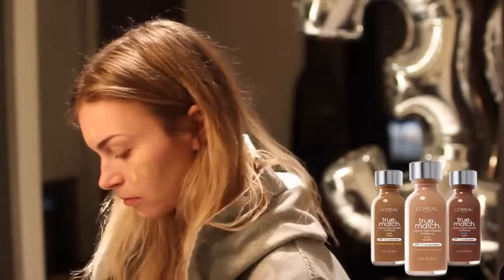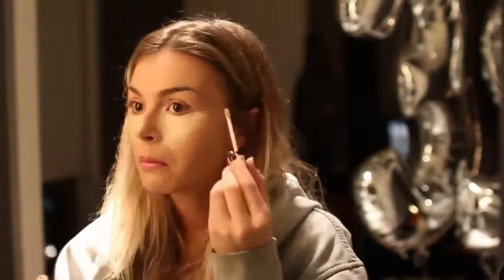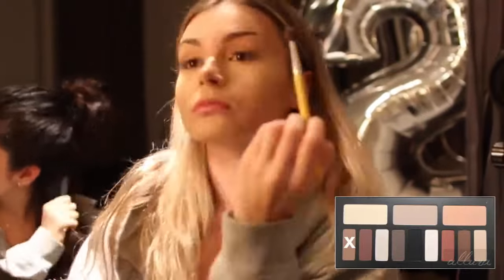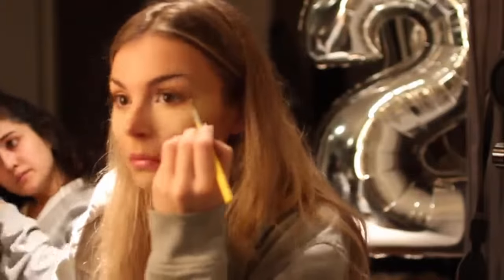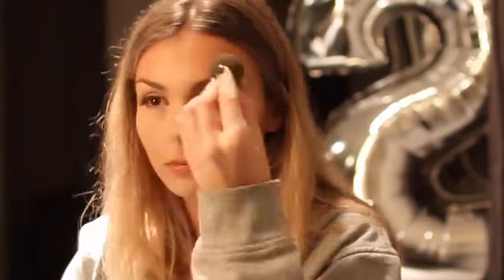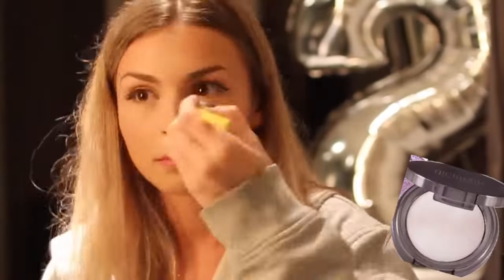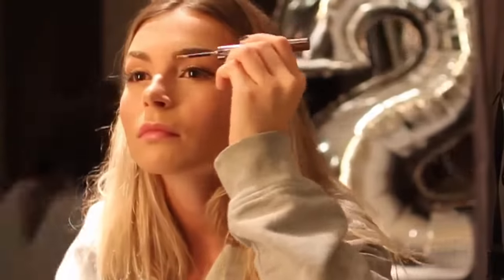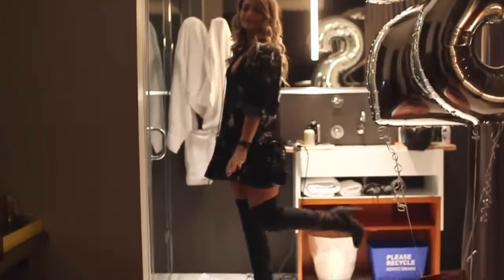GRWM: 23rd BIRTHDAY!!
FTC: i am not being sponsored, paid or compensated for this video.